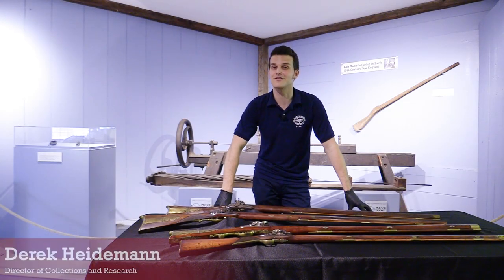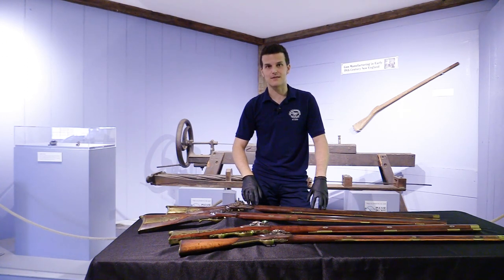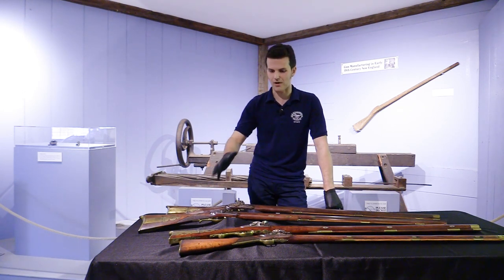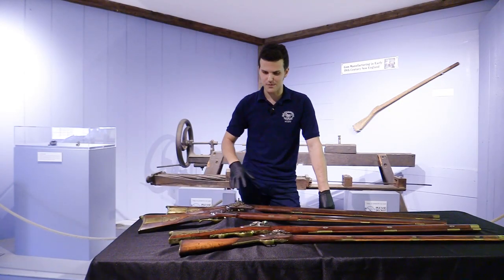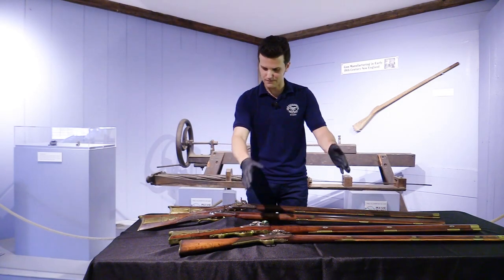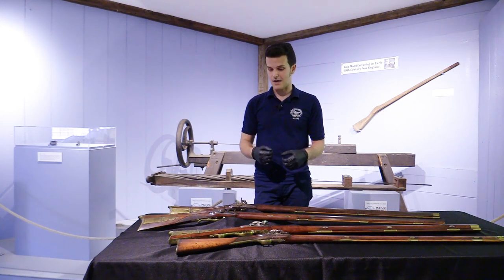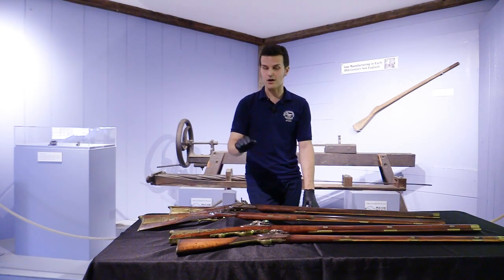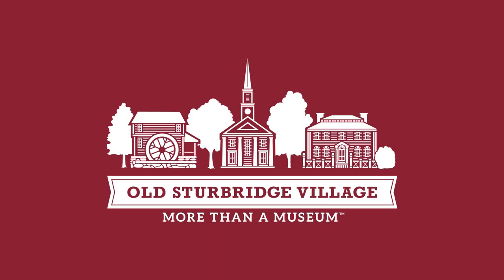Object in Focus: Early 19th-Century Rifles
Join Collections & Research Director Derek Heidemann as he discusses early 19th-century New England rifles within the Old Sturbridge Village collection. Commonly used by sportsmen and militiamen alike, these rifles were prized for their accuracy due to the twisted grooves inside their barrels, which imparted a spin on the bullet. Gunsmiths, like Silas Allen Jr., embellished the rifles with unique brass patch boxes, side plates, and silver wire inlay patterns. These elements made these guns distinctly New England in design.